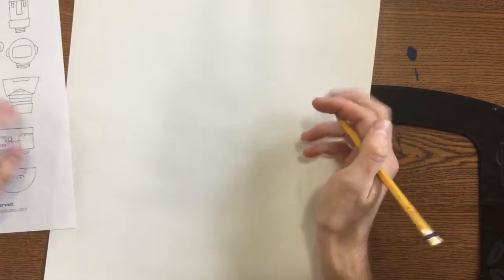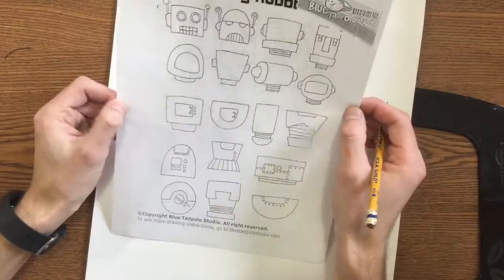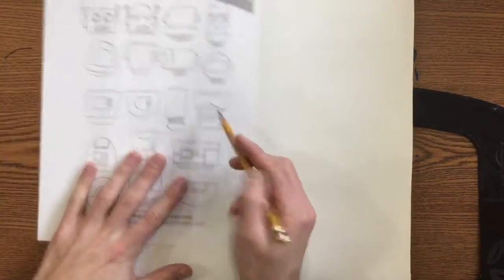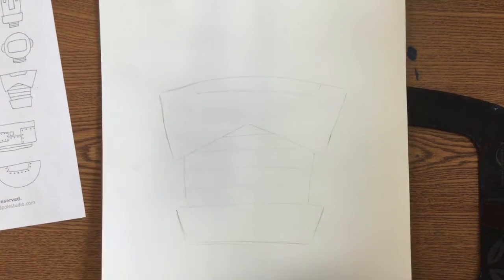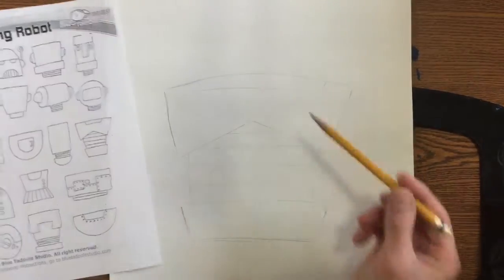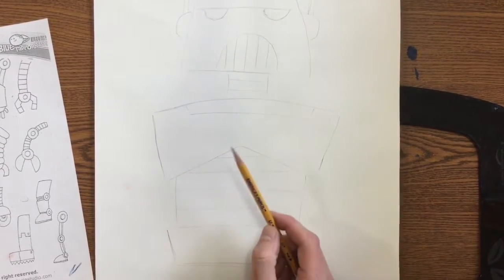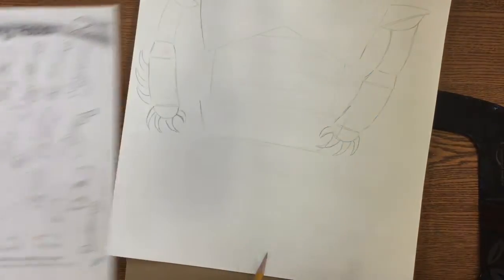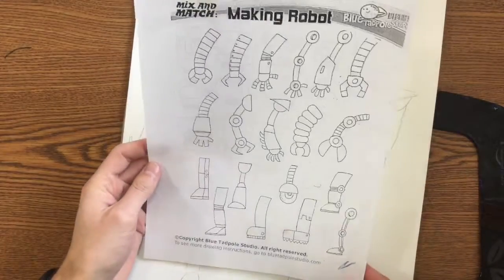da Vinci Pt 1